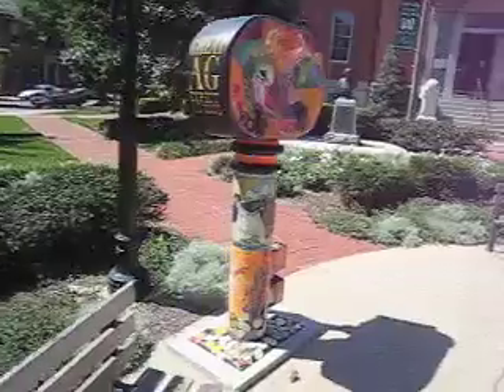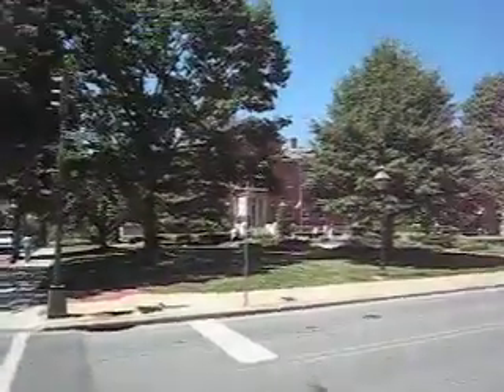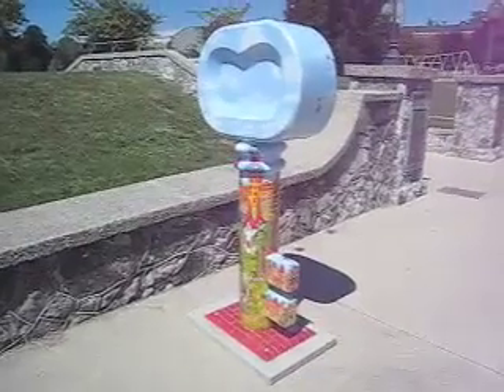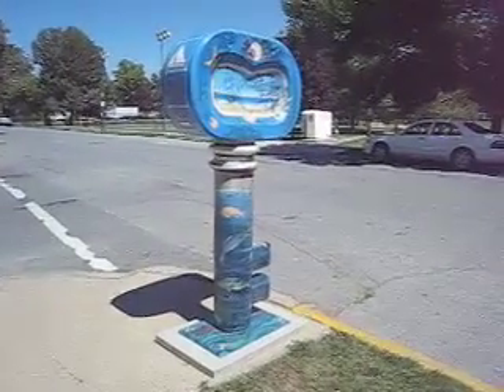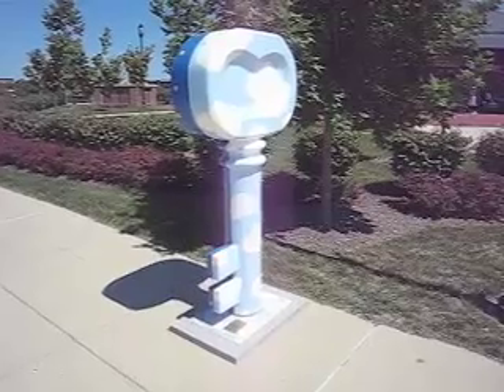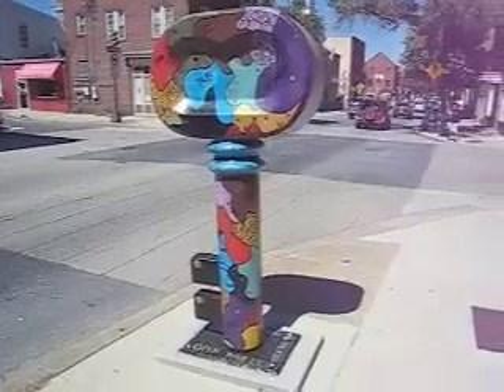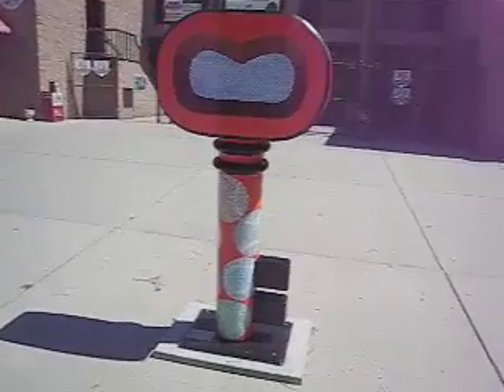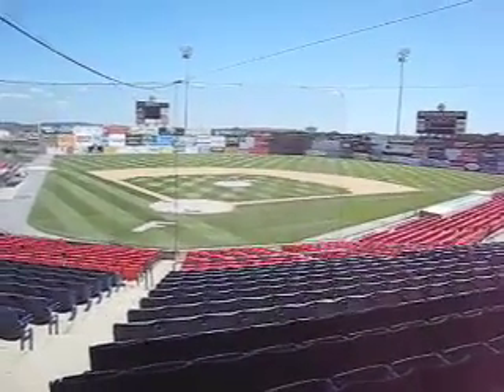Keys To Frederick - part 2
A video tour of the Keys To Frederick in the City of Frederick, Maryland